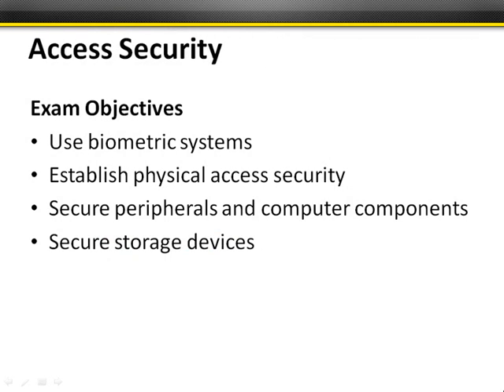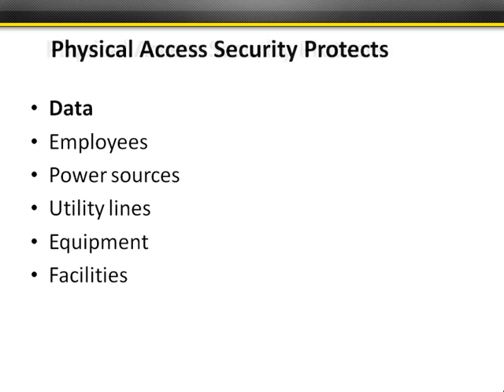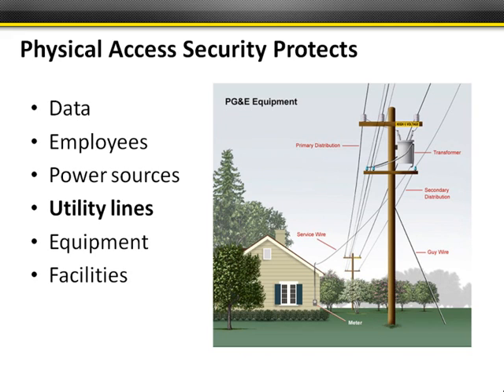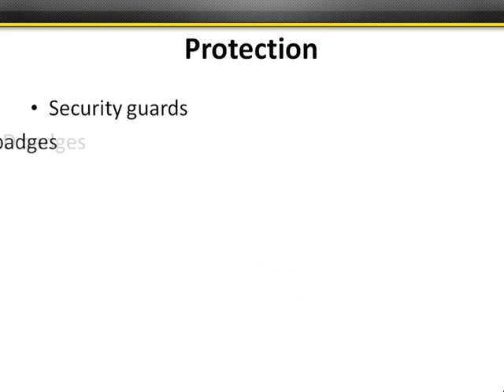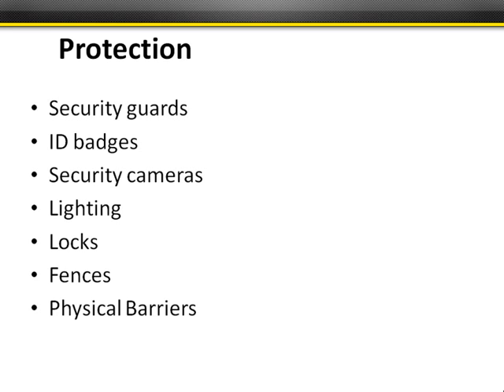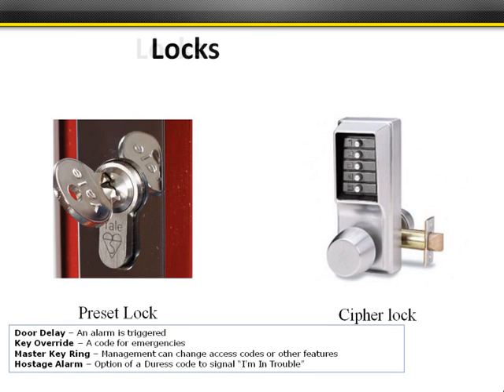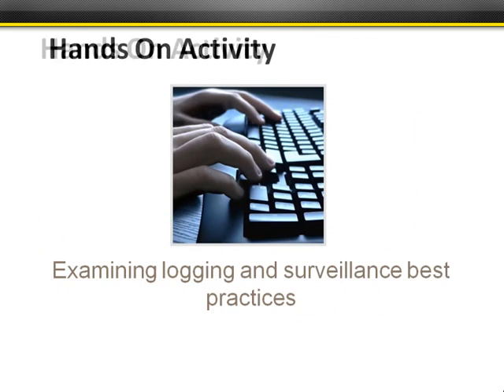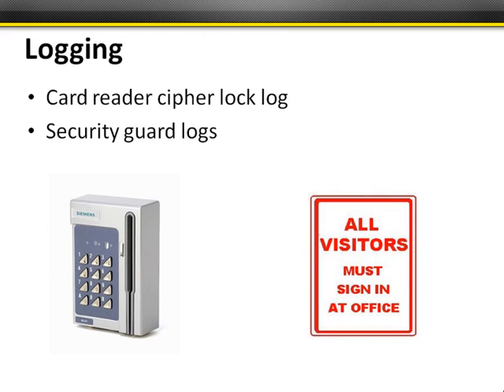CompTIA Security+ Certification Training - SY0-201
This short video is part of a larger video from our CompTIA Security+ Certification training series.  This video, on Access Controls, is part of over 15 hours of expert instruction and hands on demonstrations that will fully prepare you for the SY0-201 Exam.

Remember, if you pass your certification in 2010, you're certified for life.  If you wait until 2011, you'll have to re-certify every 3 years!